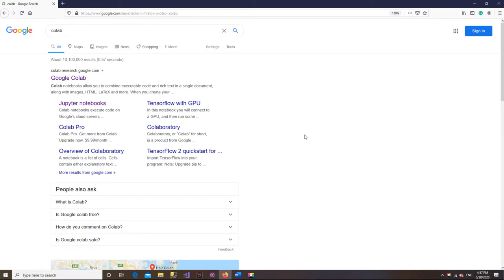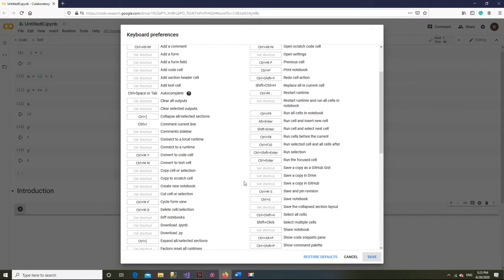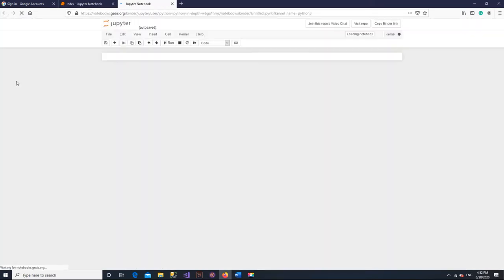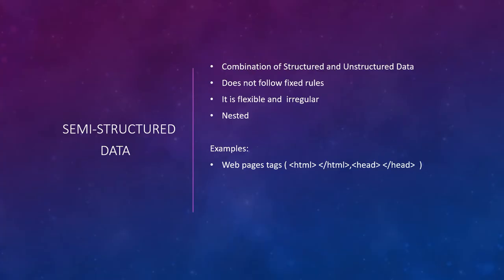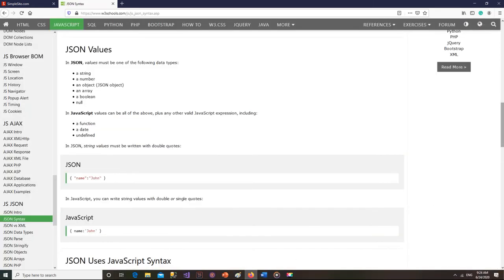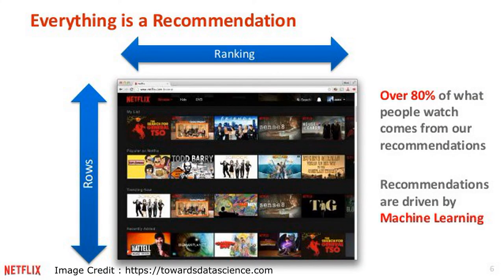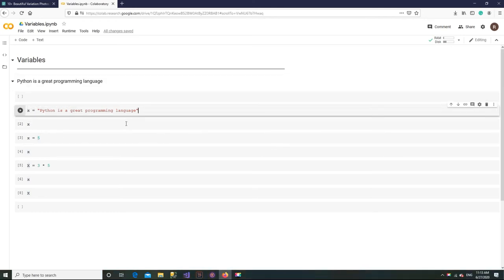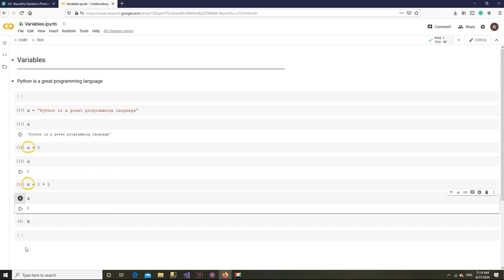Python for Accountants Part 2 : Notebook, Data Structures and Variables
A python programming learning series for accountants.
The series is designed for accountants with no prior understanding of any programming language. So it is easy to follow.
If you are interested in Data Analytics I have a short course on Udemy :
Udemy: Introduction to Data Analytics for Accountants: